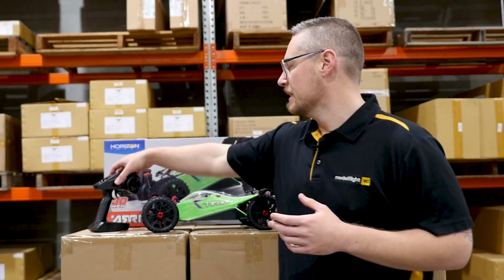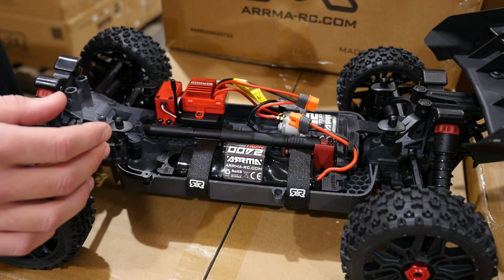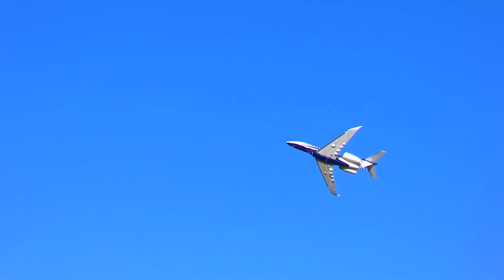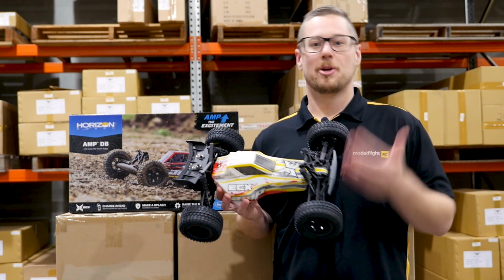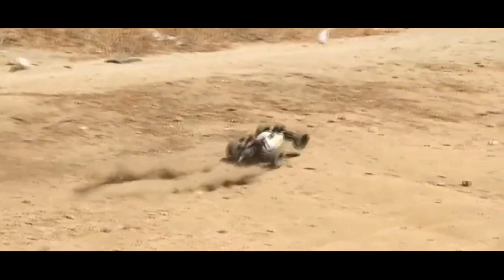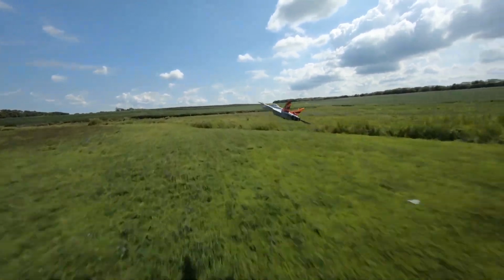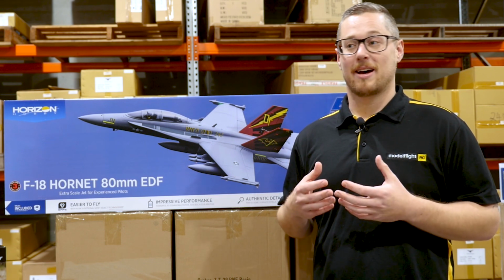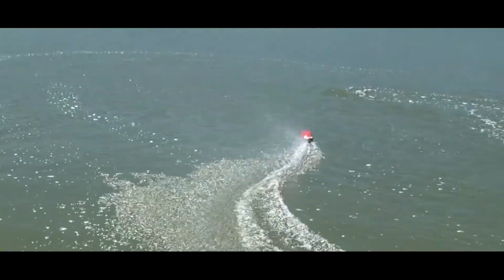RC Cars, Planes and Boats from Arrma, E-flite, ECX and Pro Boat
Whether you're into cars, planes or boats, just getting into the RC scene or you are an experienced hobbyist, there is something for everyone in this RC Update. We recently received the new ARRMA Typhon MEGA 550 RC buggy, E-flite's replica of the Citation Longitude private jet and a restock of some favourites.